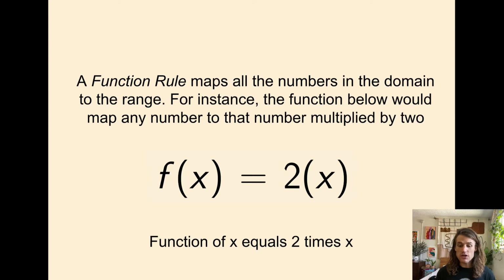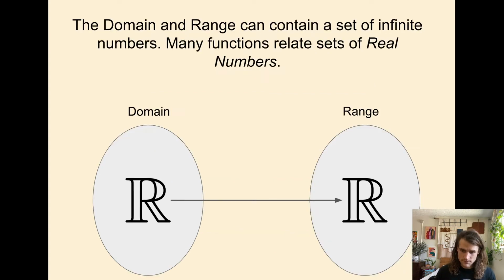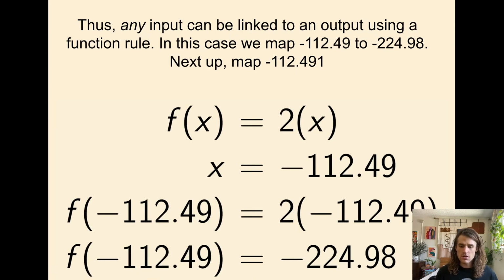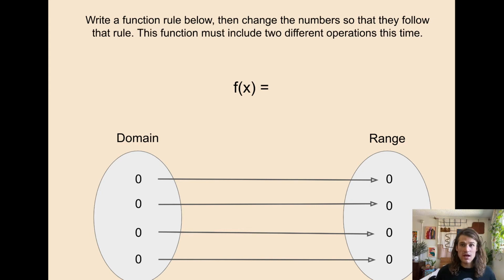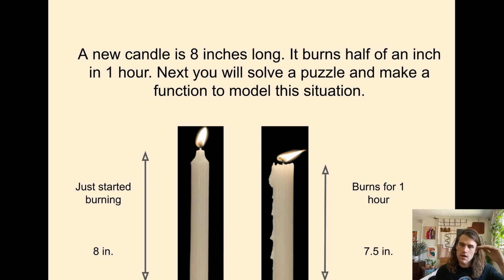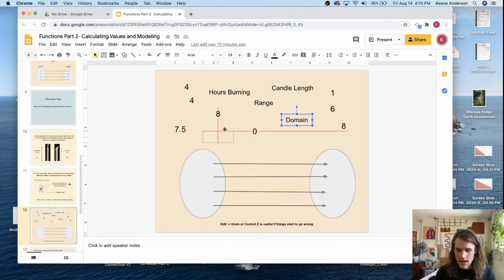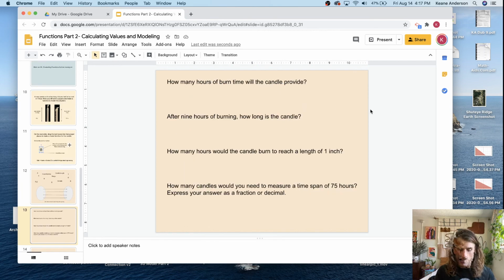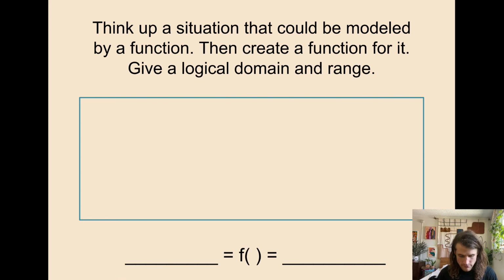Functions Part 2: Finding Function Values and Modeling with Functions